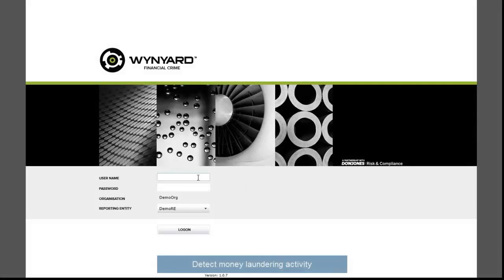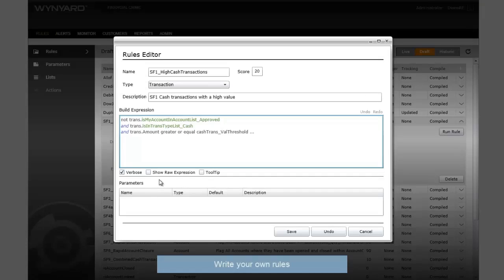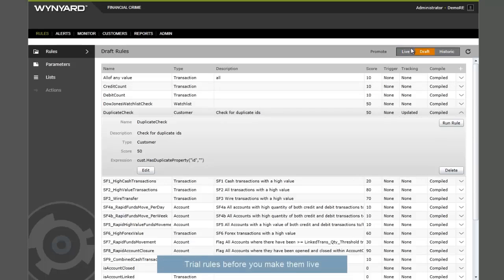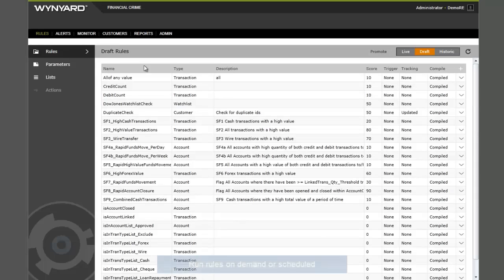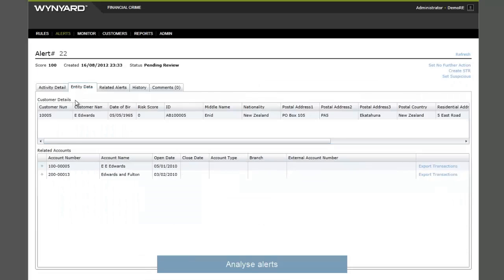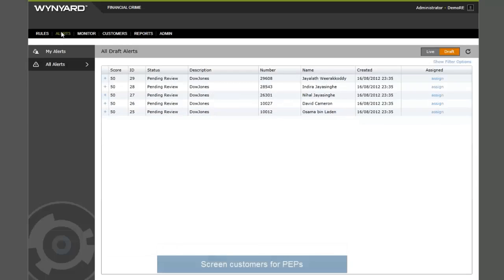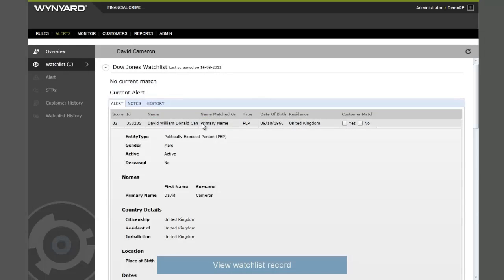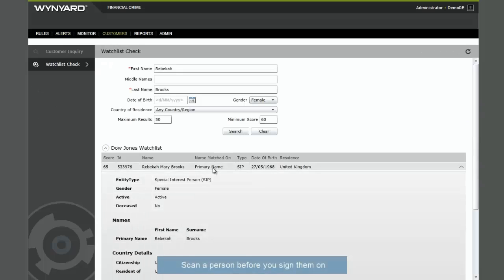Wynyard Group - Anti Money Laundering Solution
A quick tour of Wynyard Group's Advanced Crime Analytics platform being applied to Financial Crime and Anti Money Laundering.